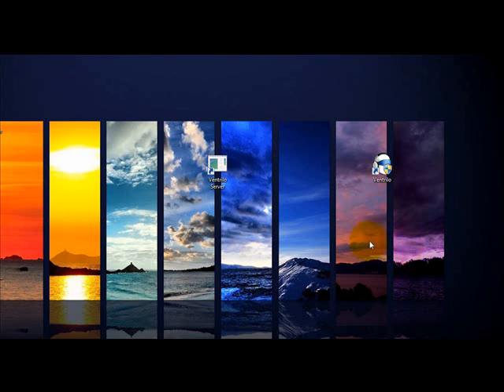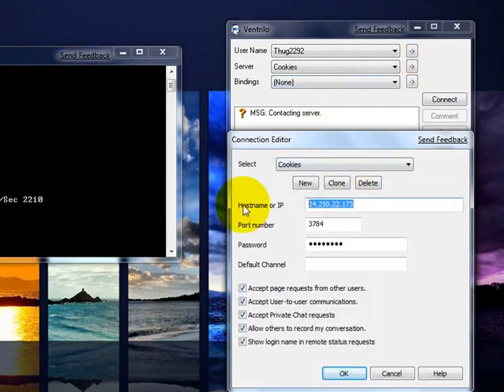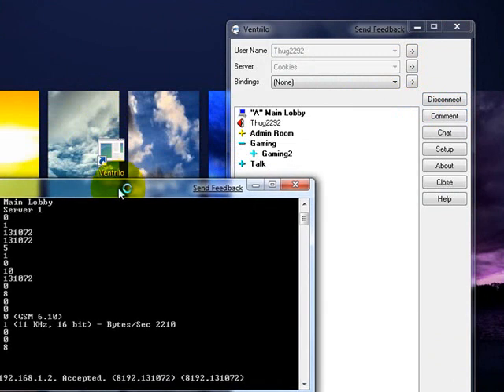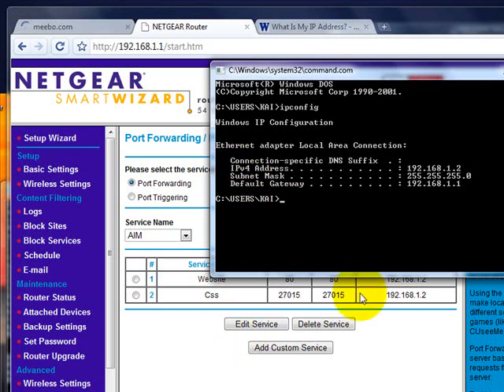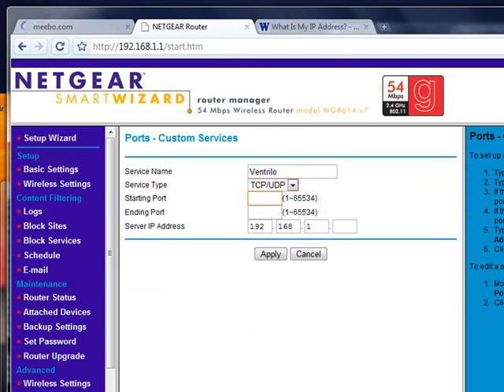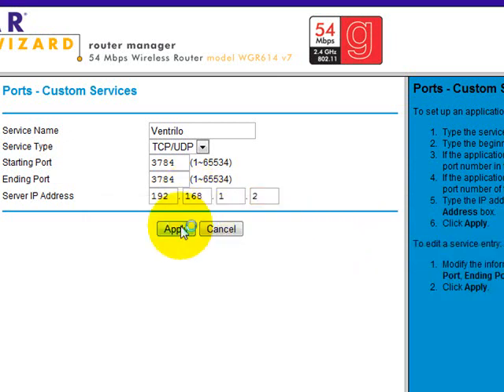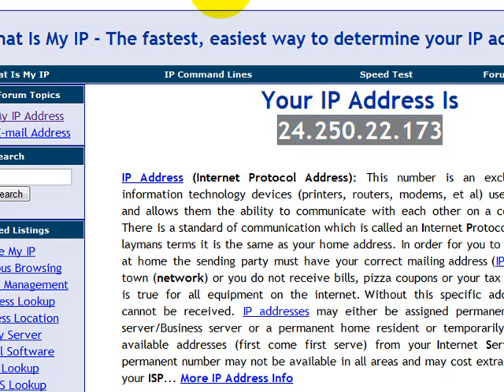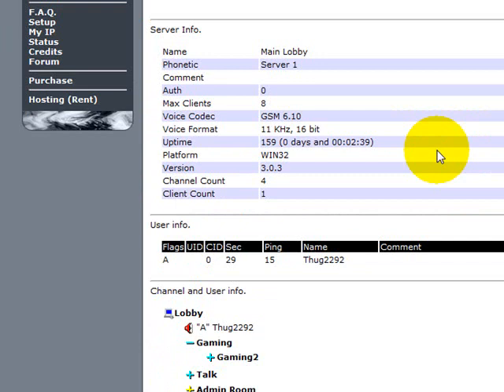HowTo: Set up your own ventrilo server *Plus porting and learn how !*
I will show you how to port your on ventrilo server and how to set it up. 100% works.
I am currently accepting request.